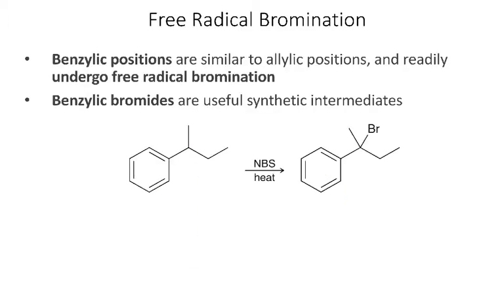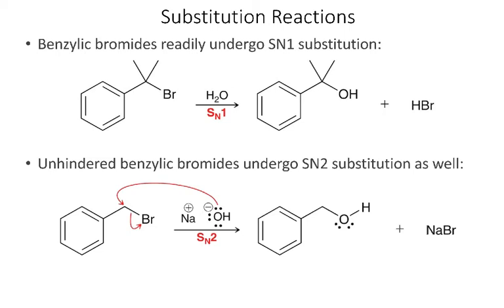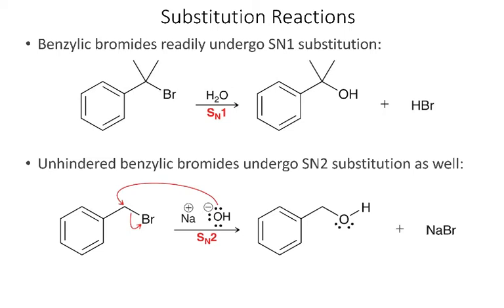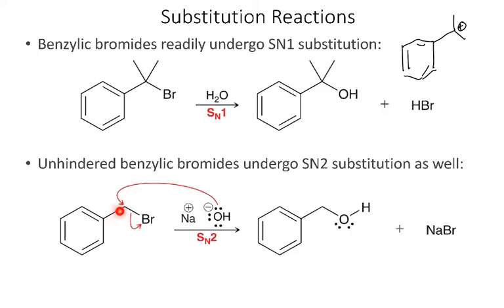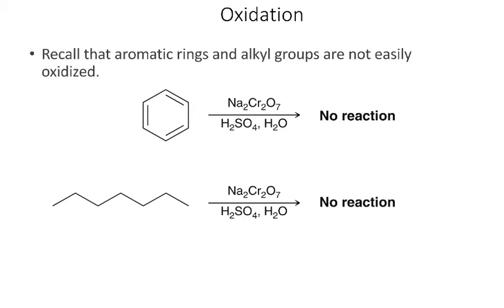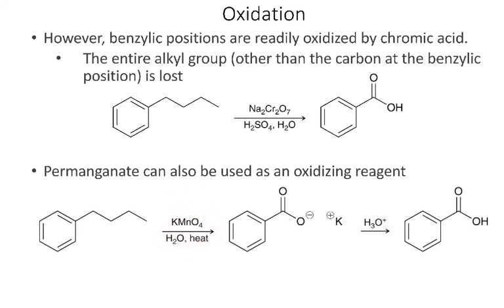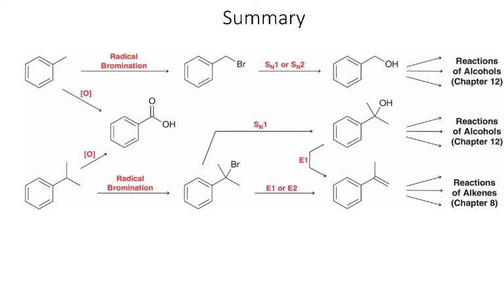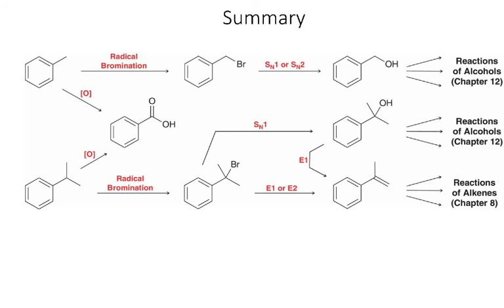Reactions at the benzylic position